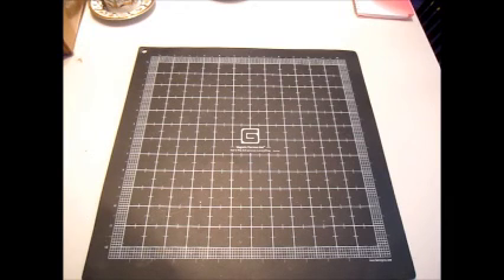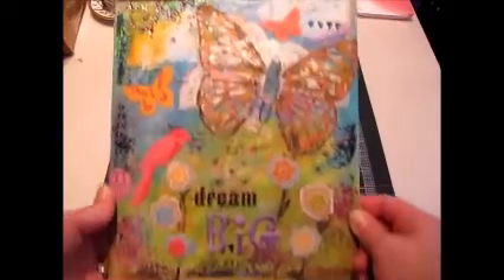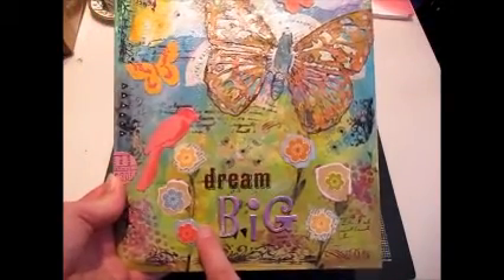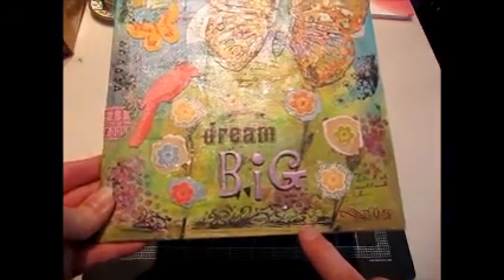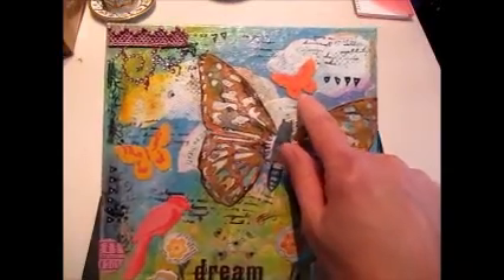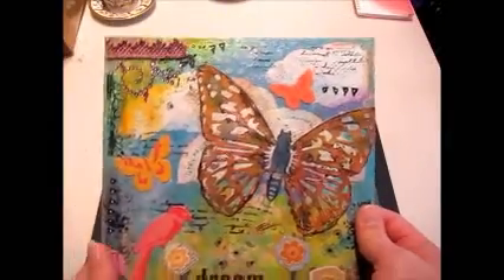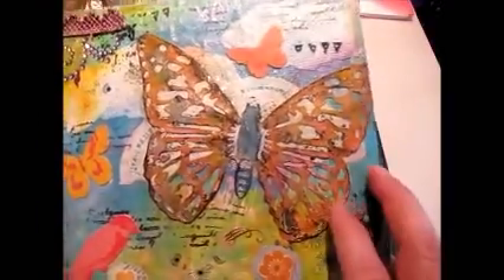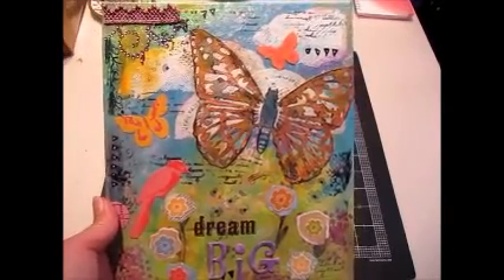My First Mixed Media Canvas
I went to a crop with my sister-in-law and decided to try making a mixed media canvas.  It was messy, and I had NO clue what I was doing, but I had a BLAST!  Here are the results.

Here's a link to the channel where you can check out some of Christy Tomlinson's canvases. they're amazing!